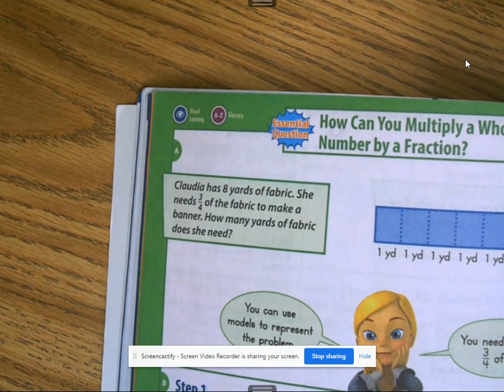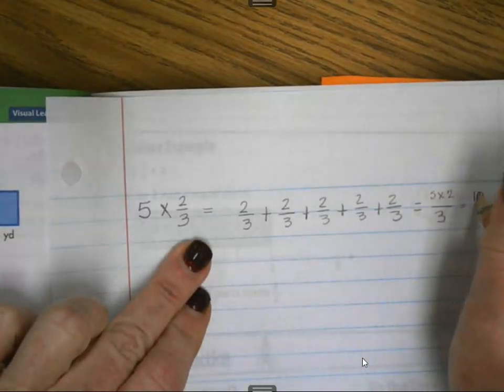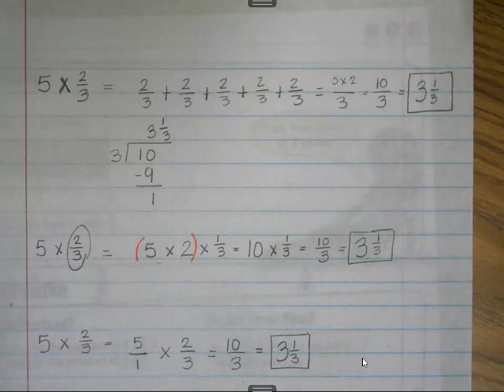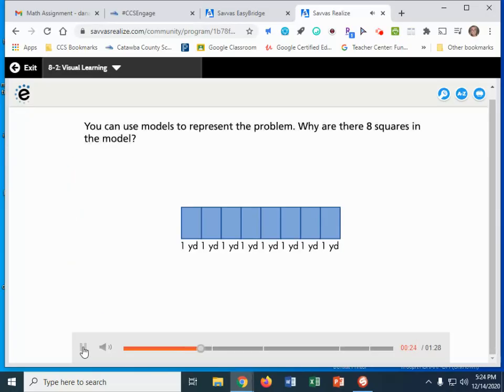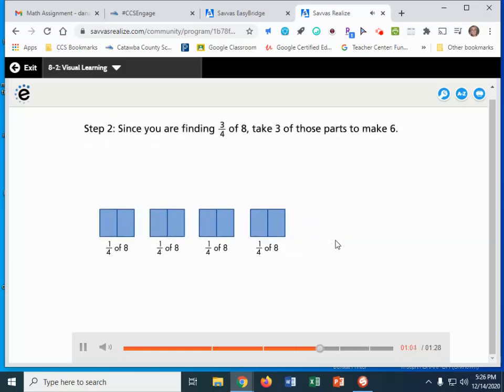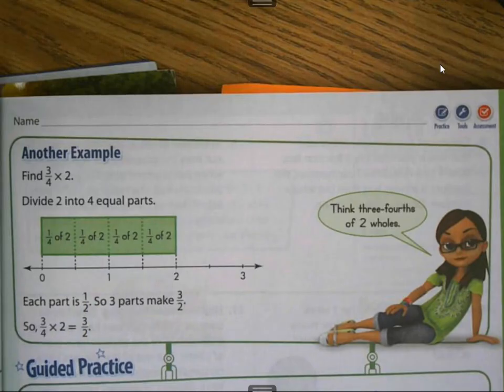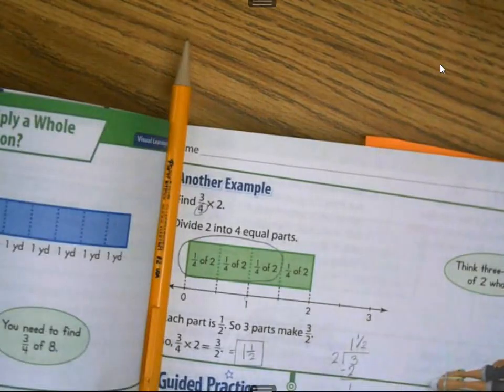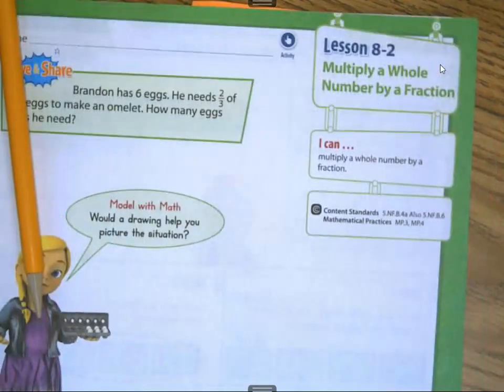Lesson 8-2: Multiply a Whole Number by a Fraction